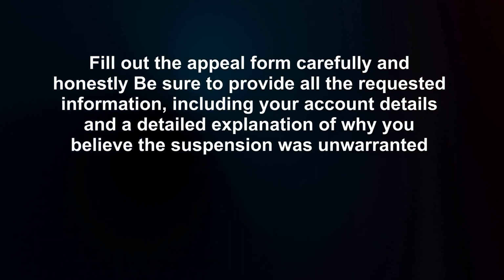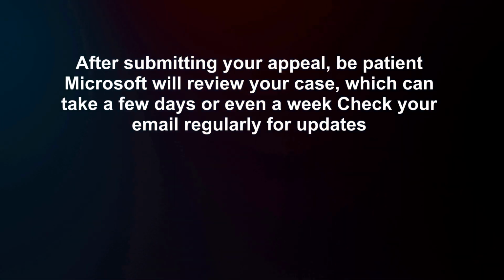How to Unlock Your Microsoft Rewards Account Has Been Suspended. - GUIDE!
How to Unlock Your Microsoft Rewards Account Has Been Suspended explores the common reasons for account suspension and provides a step-by-step guide to appealing the decision and regaining access to your rewards, helping you navigate the process with practical tips and insights, ensuring you can continue earning points.

00:00 Account Suspended?
00:16 Why Suspensions Occur
00:29 The Appeal Process
00:39 Fill Out the Form
00:49 Explain Your Situation
00:58 Be Patient
01:06 Account Reinstated!